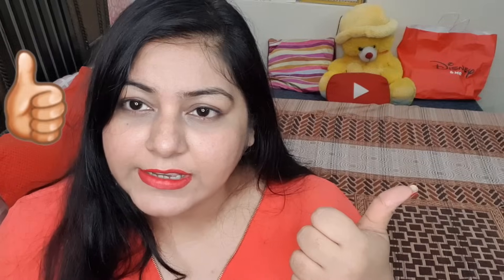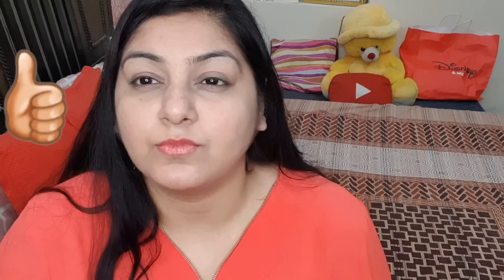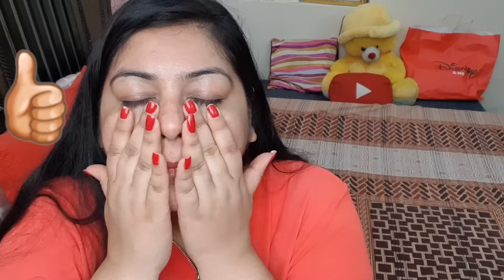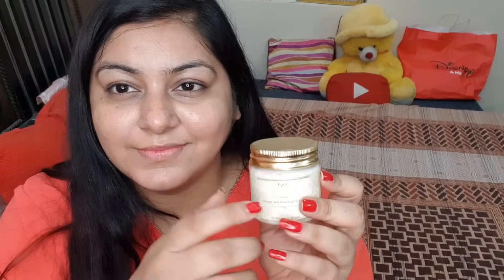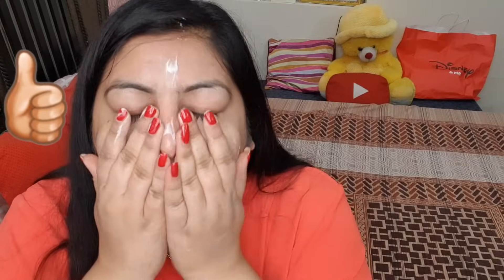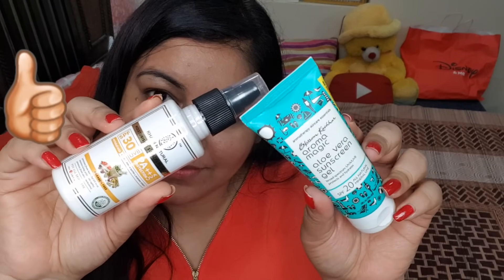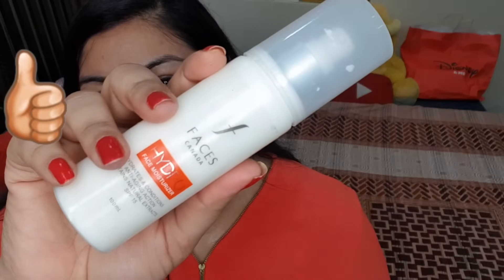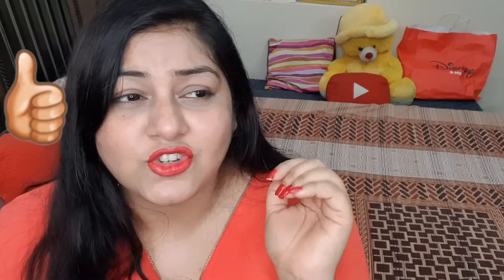Sunscreen क्या & क्यूँ लगाना चाहिये | Sunscreen Demo on Face | How to apply Sunscreen | JSuper Kaur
Camera Used

Vlog Camera

Shooting Lights

Ring Light

Tripod Used

Follow me on all social media & be my Friend!

Much Love
Jessika